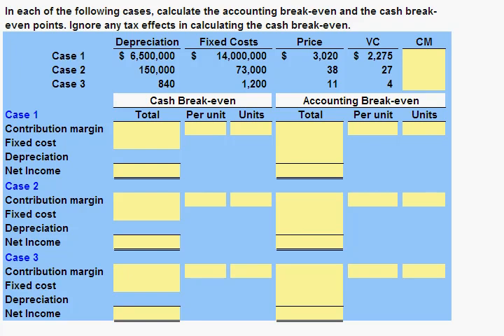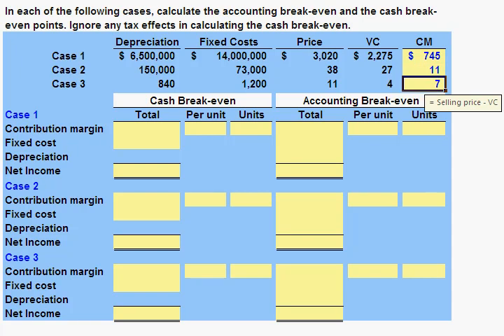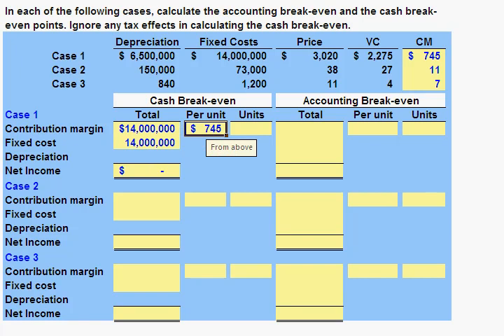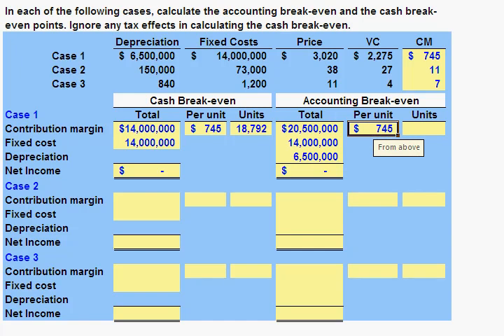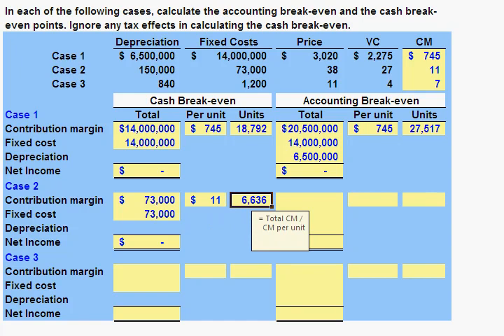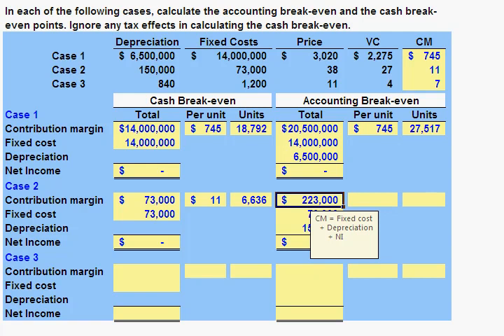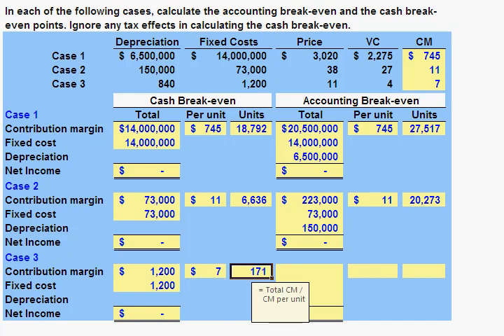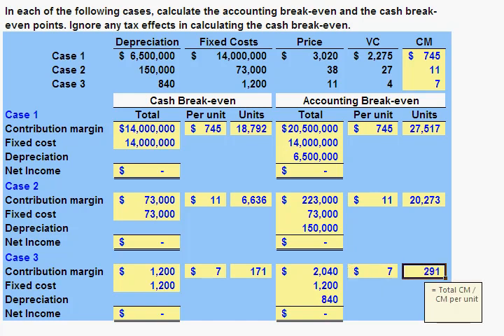BUAD341 - Guided Example 11-7